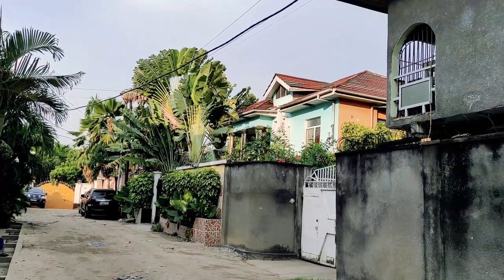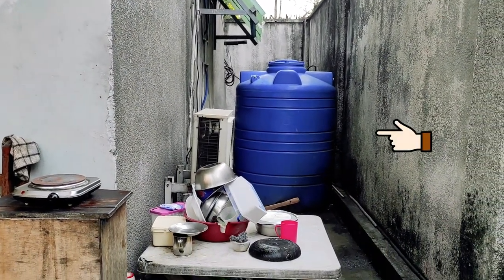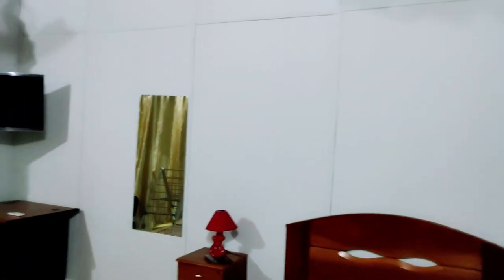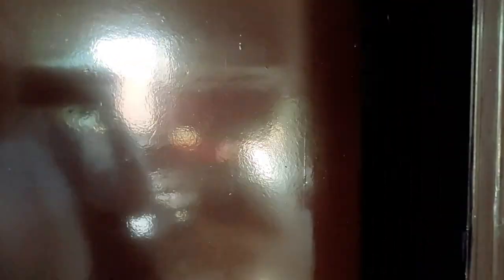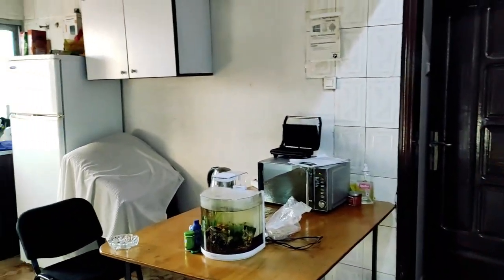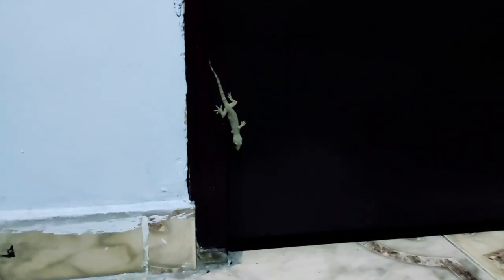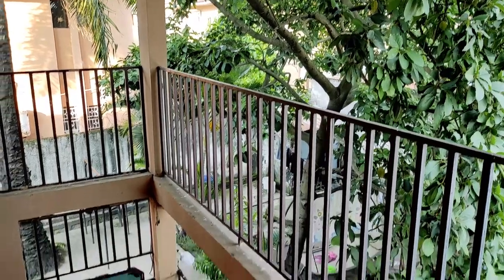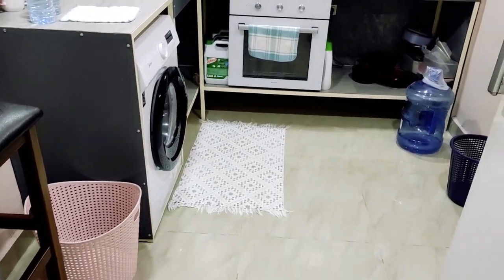THE HOUSE IN AFRICA 🇨🇩 I LIVED IN (Kinshasa, Democratic Republic of the Congo)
In this video I will show you the house I lived in when I was working in Kinshasa – the capital of Democratic Republic of the Congo located in Central Africa.

Timing:
Intro – 00:00
The house and its yard – 00:20
Room tour – 01:34
Climate in Kinshasa – 02:03
Water in Kinshasa – 03:15
Geckos – 03:58
Cleaning lady – 04:02
My pretty house – 04:33